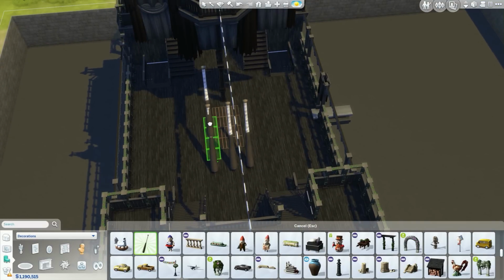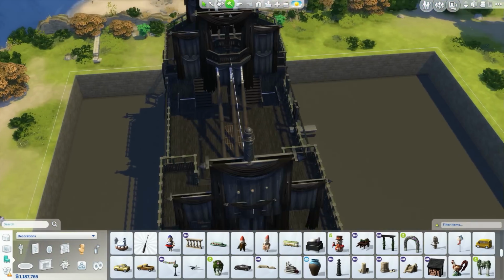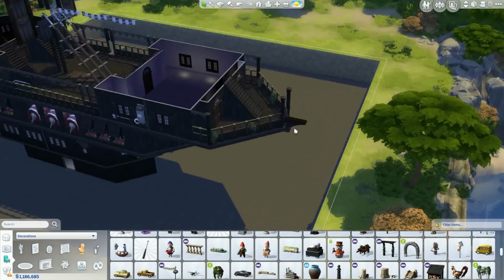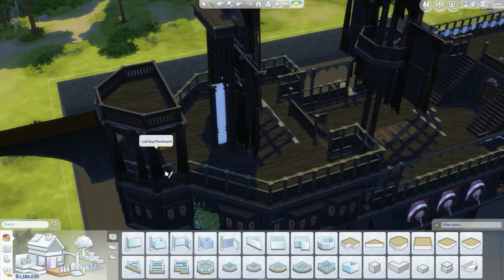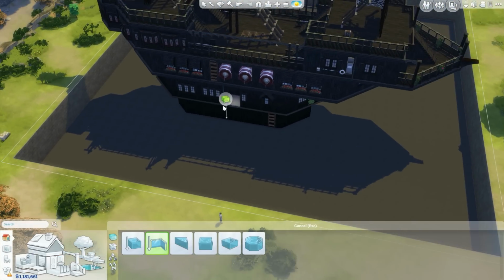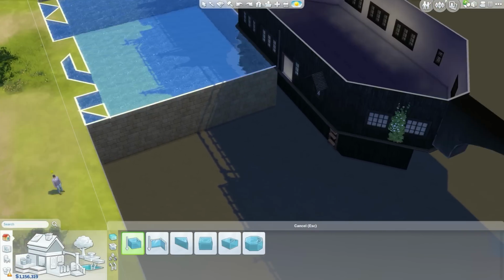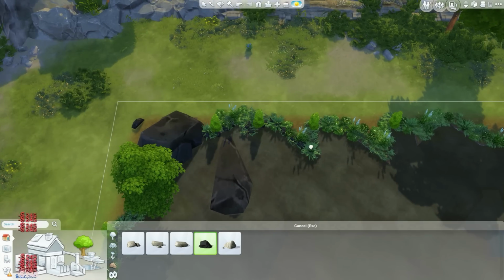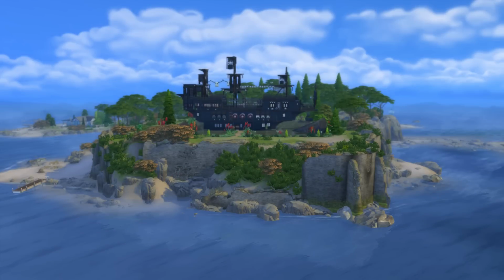The Sims 4 Speed Build - The Black Pearl Part 1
*OPEN ME*

Pirate ship from The Pirate's Of The Caribbean Movie.

---x
---x
SIMS 4 GALLERY: (link doesn't work, please type HattySims and you'll find my creations!)
---x

---x
I have the licensing agreement to the music played in this video.